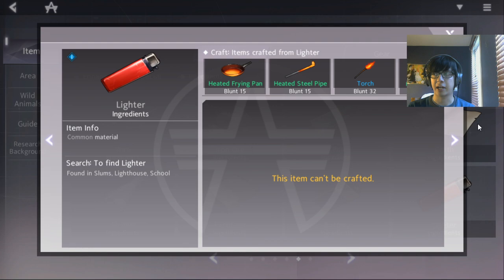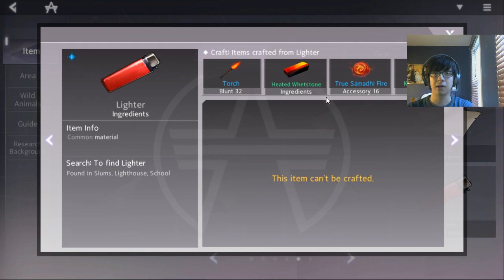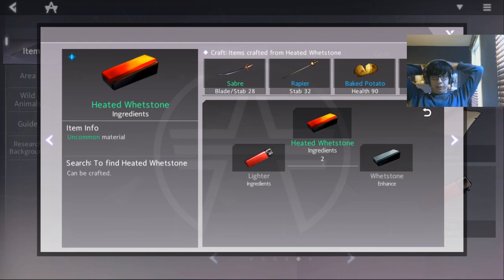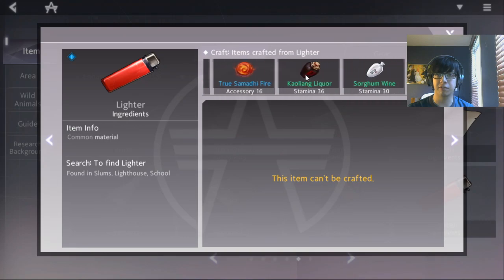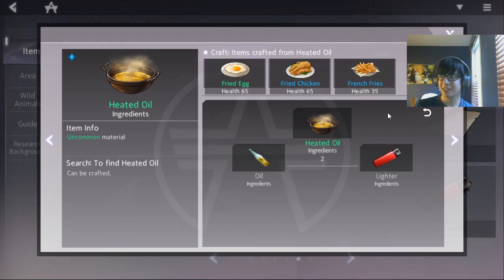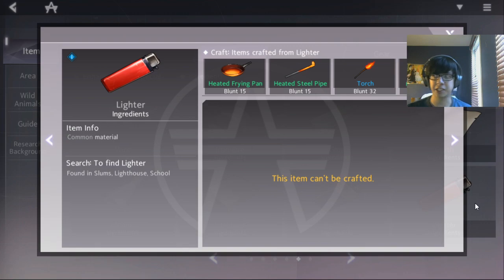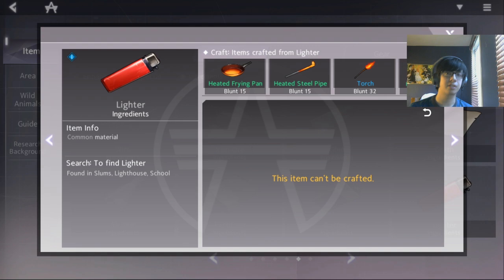All About Lighters | Immortal Soul: Black Survival Minichat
Today we're talking about lighters and how useful they are.